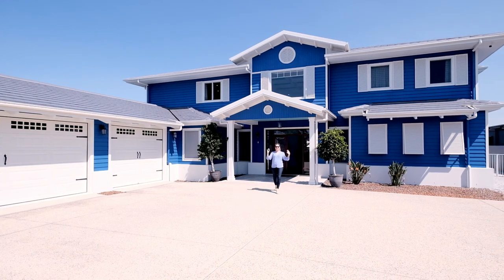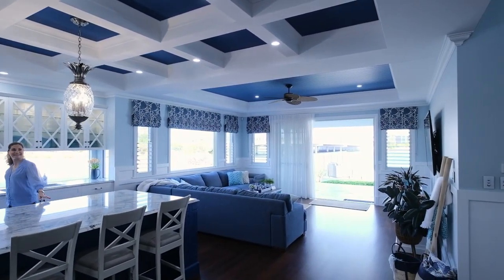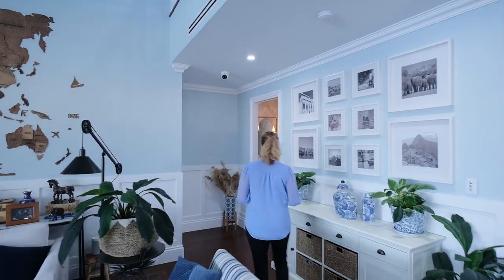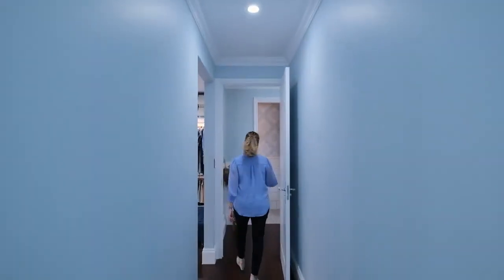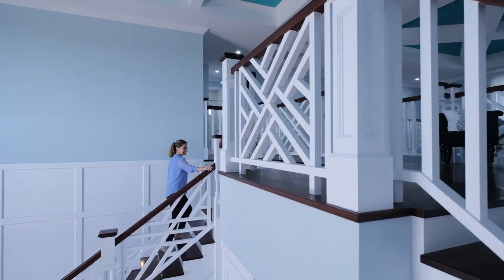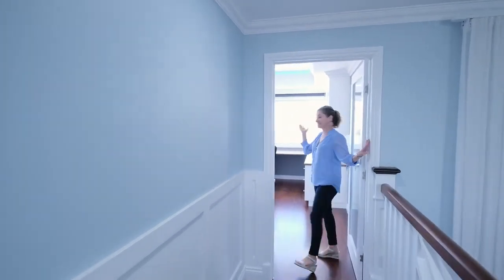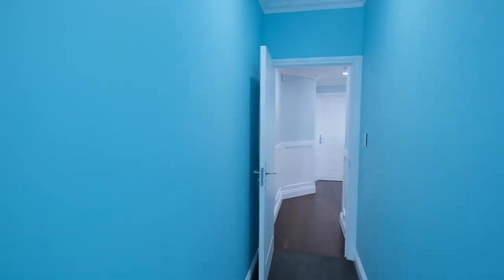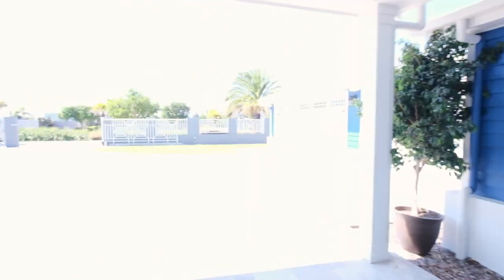MULTI-AWARD WINNING “BRITISH COLONIAL” MASTERPIECE IN 1 ENTRANCE ISLAND, BOKARINA, QLD 4575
Located in the highly sought-after suburb of Bokarina, we are excited to introduce this exclusive and immaculate family home situated on the coveted “Entrance Island”. Homes of this magnitude and grandeur, combined with island living, are extremely rare and we urge you to inspect this property before it is gone!

Presented by Richard Scrivener and Loren Wimhurst of @nextpropertygroup7827